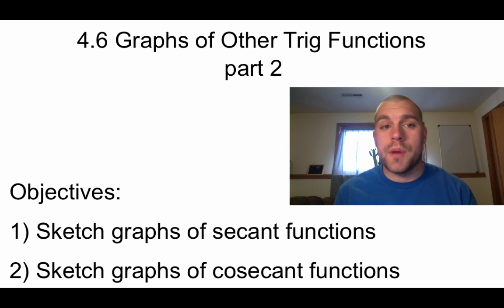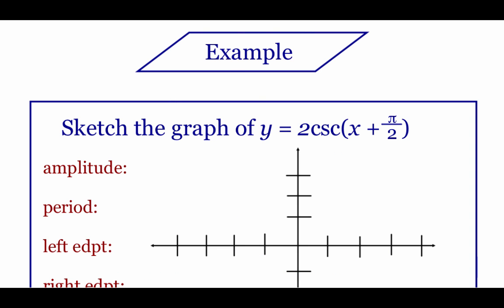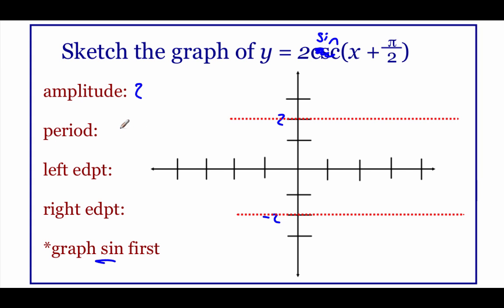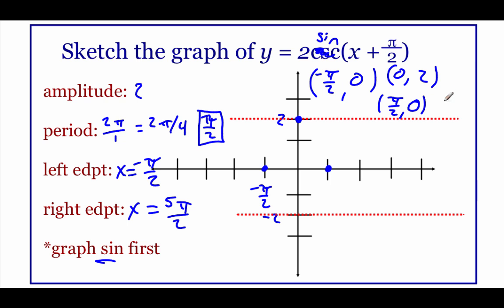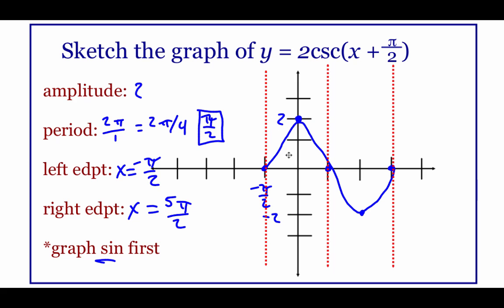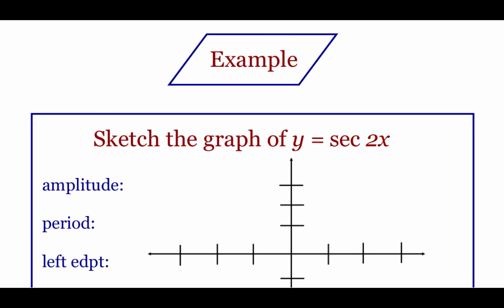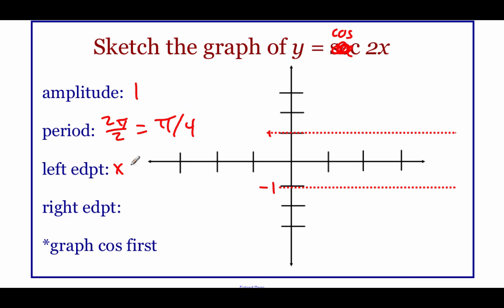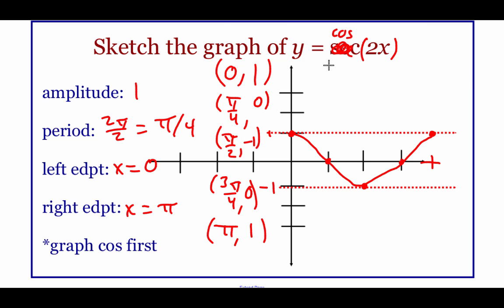Pre-Calculus 4.6: Graphs of Other Trigonometric Functions part 2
Objectives:
1) Sketch graphs of secant functions
2) Sketch graphs of cosecant functions